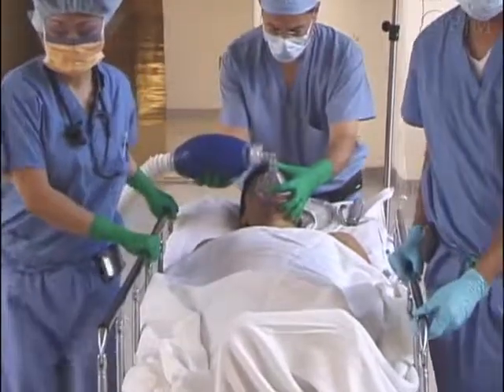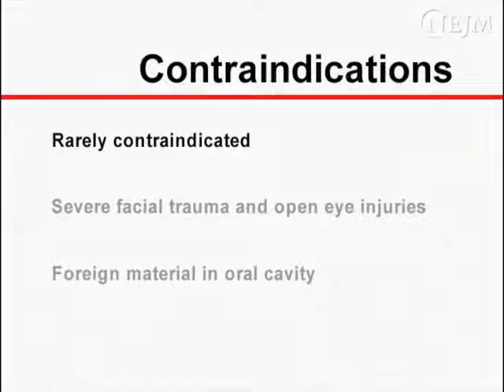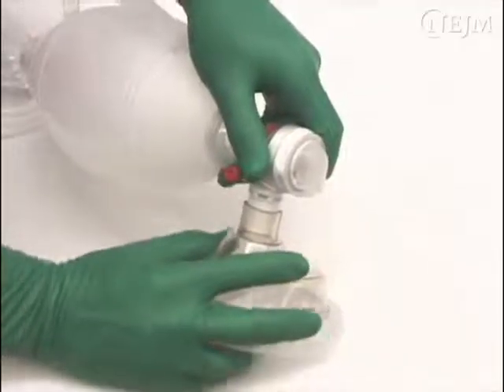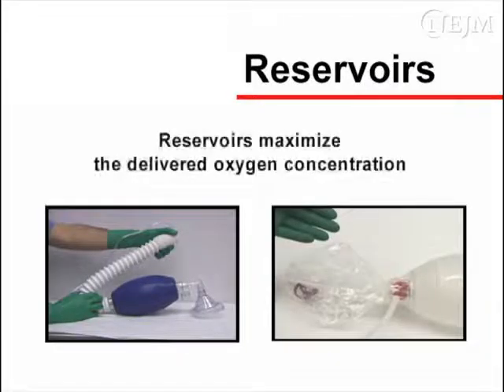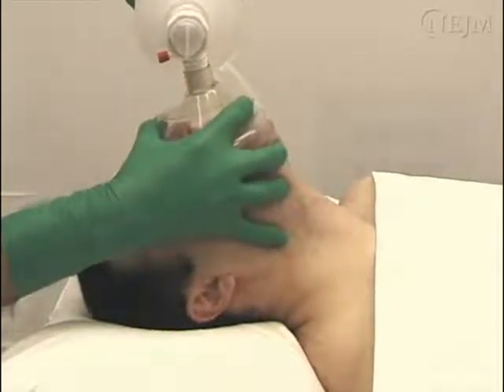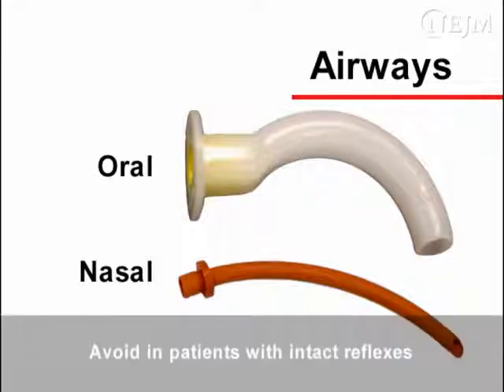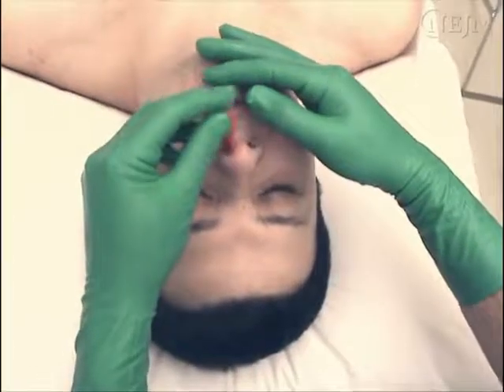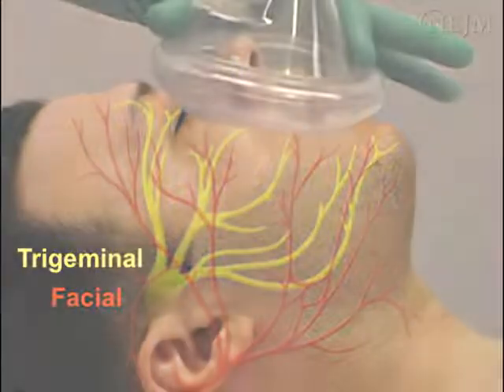Ventilación con presión positiva con una máscara facial y un dispositivo de válvula de bolsa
Proporcionar ventilación con presión positiva con una máscara facial y un dispositivo de válvula de bolsa puede ser una maniobra para salvar vidas. Aunque aparentemente simple, la técnica requiere una comprensión de la anatomía de las vías respiratorias, el equipo y las indicaciones. Es necesario desarrollar habilidades manuales para proporcionar una ventilación adecuada con máscara facial. Si bien la intubación endotraqueal es con frecuencia el enfoque definitivo para el manejo de las vías respiratorias en pacientes con insuficiencia respiratoria, no siempre es factible. En estas circunstancias, ventilar a un paciente con una máscara facial puede ser una medida temporal invaluable.